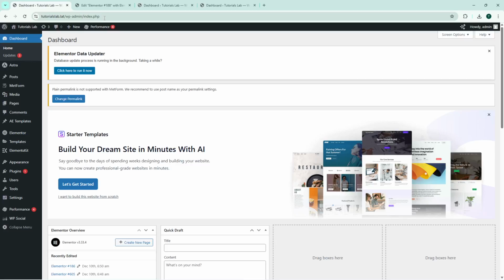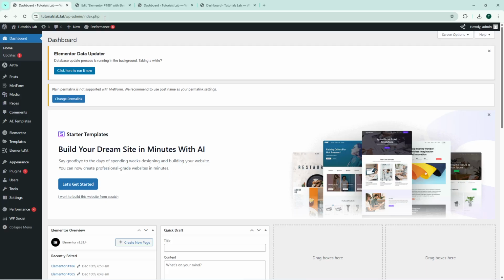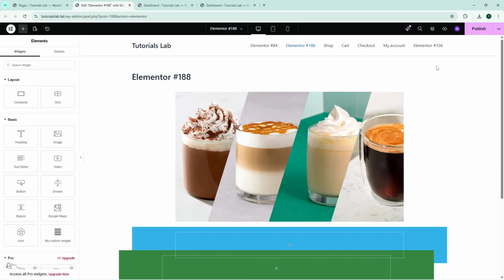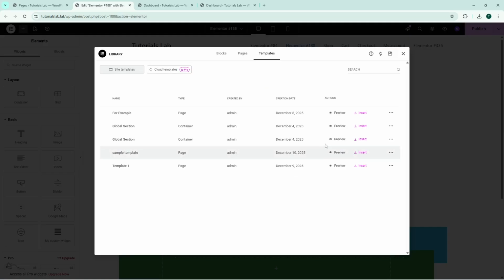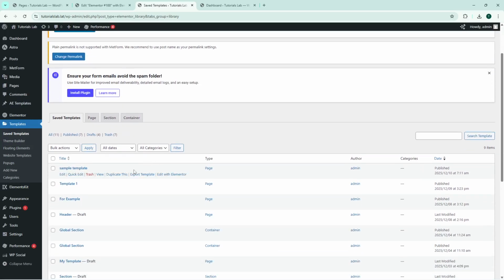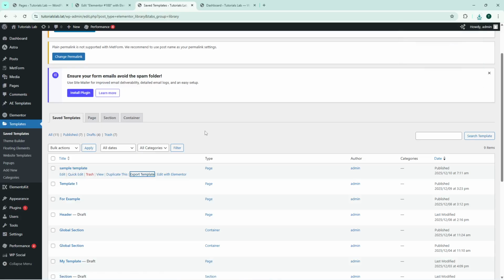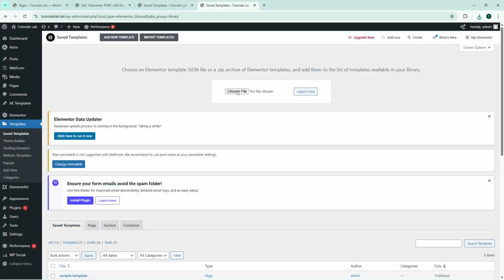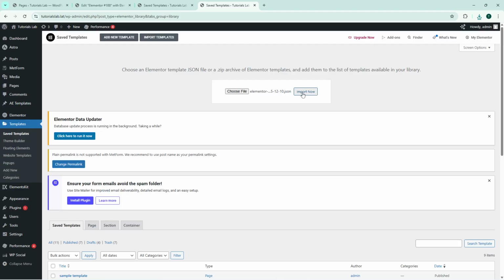How to Save, Export, and Import Elementor Templates on Another Website (Tutorial 2026)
Along the way, you'll learn save Elementor templates to computer, export Elementor templates to new site, import Elementor templates into WordPress, how to transfer Elementor template, move Elementor template to another website, Elementor template migration tutorial, save Elementor designs for reuse, export Elementor page template, import Elementor section template, Elementor template backup guide, reuse Elementor templates on different site, Elementor website template transfer steps